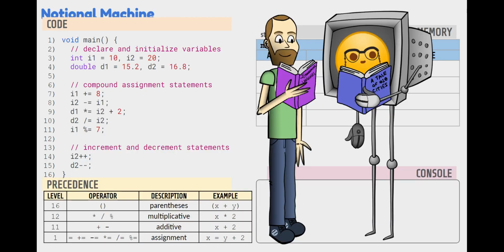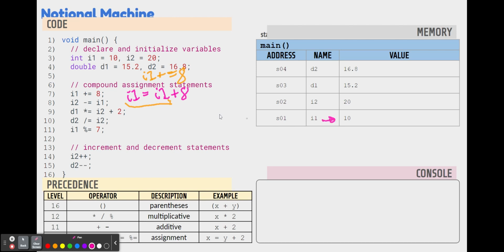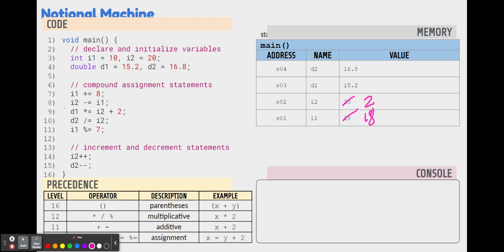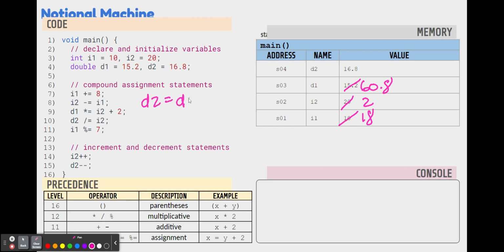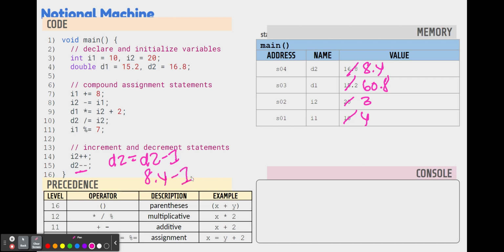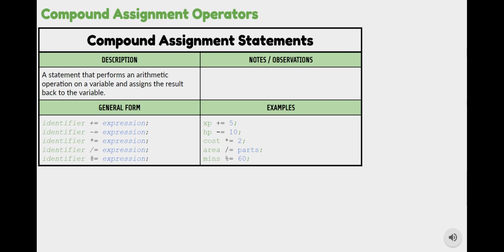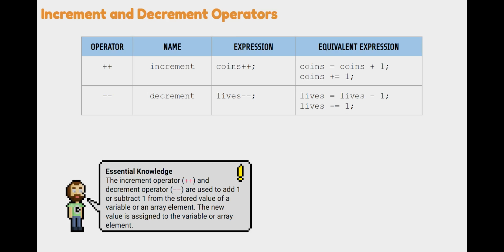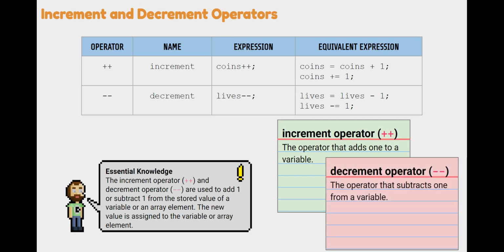1.4 - Compound Assignment Operators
You asked for it, so here it is: more operators! Wait...you didn't ask for more operators? Well, what am I supposed to do with them all?

00:00 - Intro
00:13 - Notional Machine
06:35 - Compound Assignment Operators
10:57 - Increment and Decrement Operators